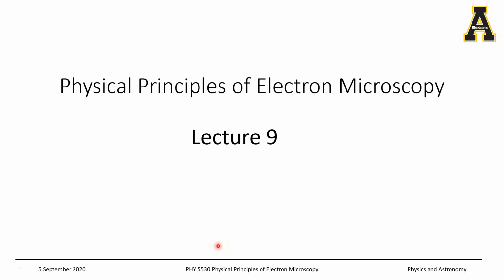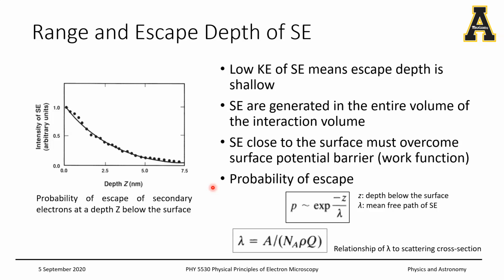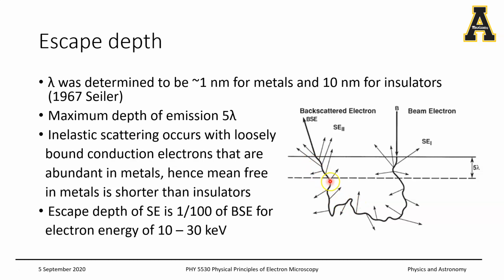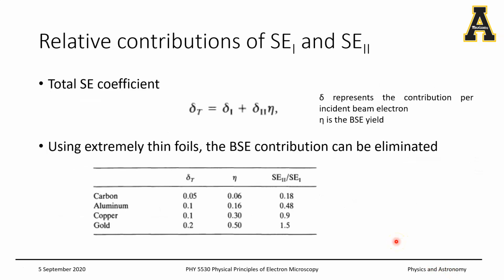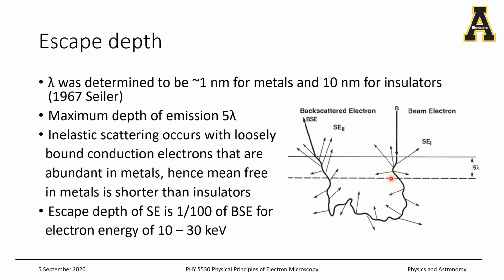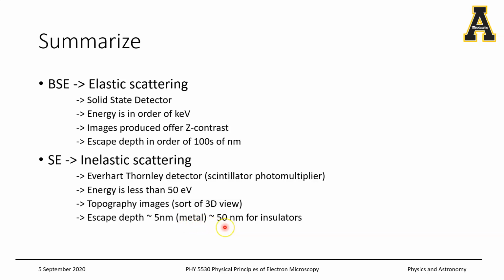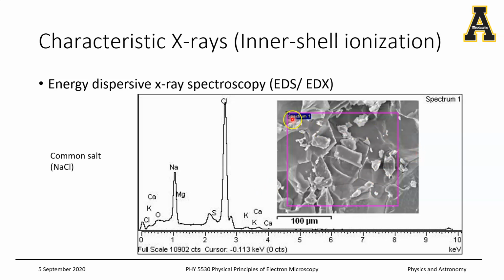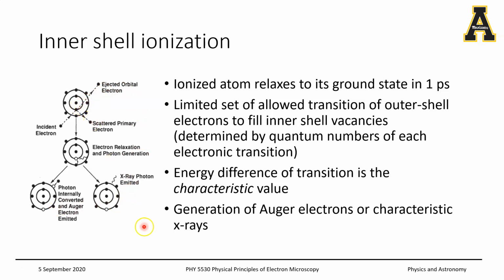Lecture 9 SE electrons